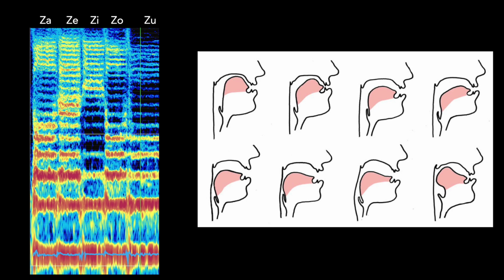Vocal Adrenaline | Exercise 72 | CIA